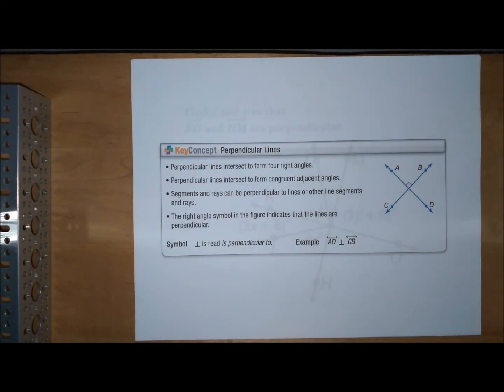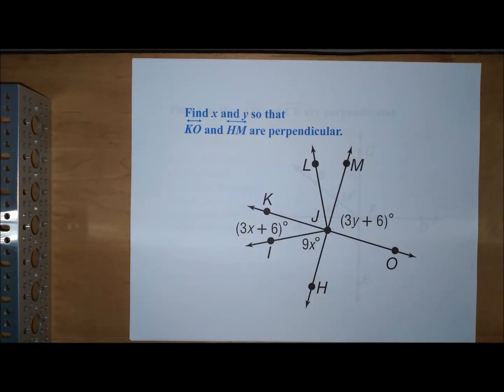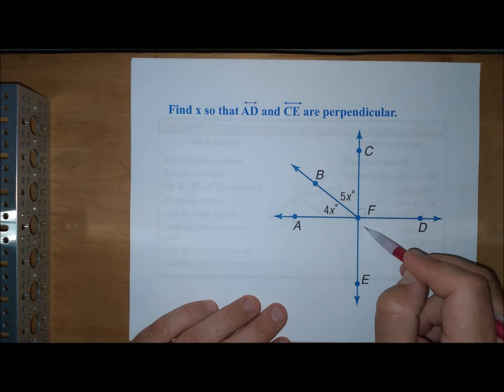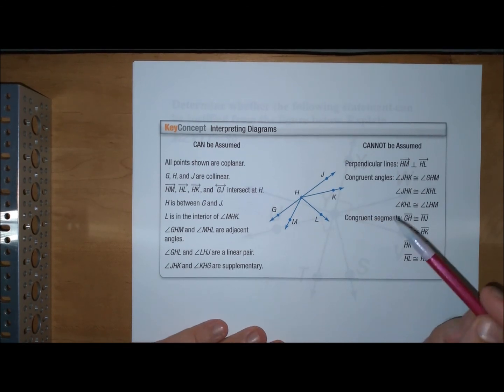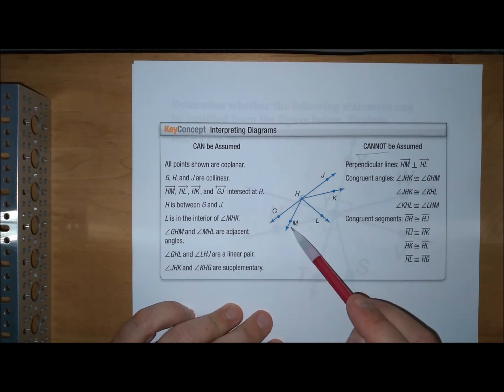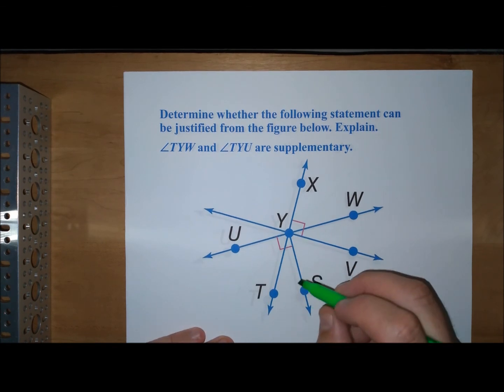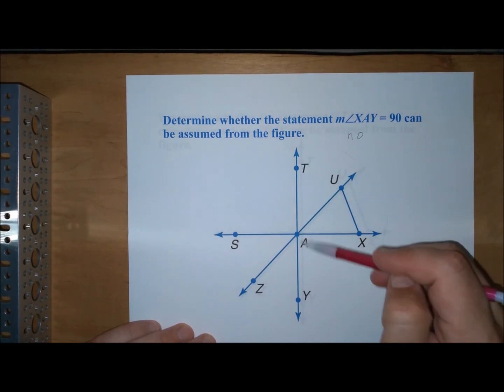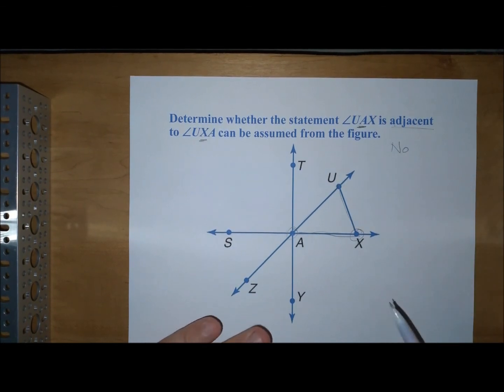Angle Relationships Part 2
This is the second of my two part lesson on angle relationships where I discuss perpendicular lines and interpreting geometric diagrams.